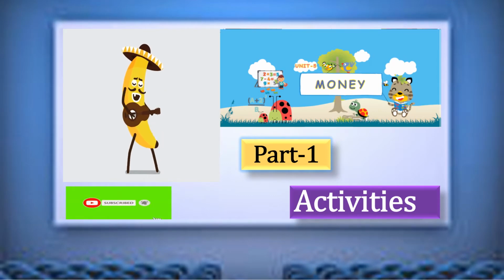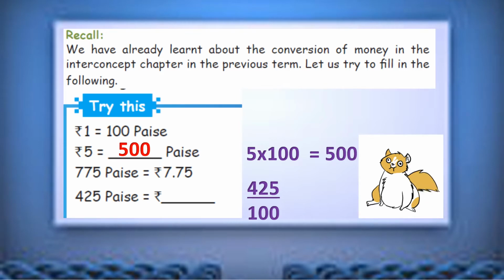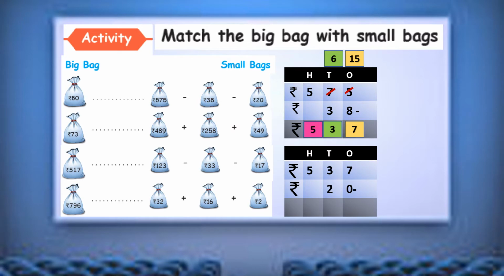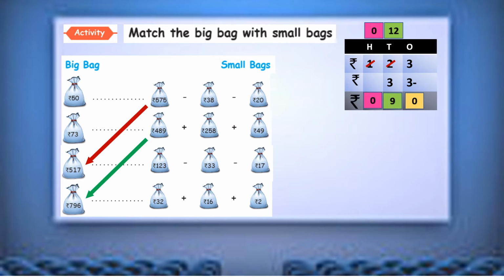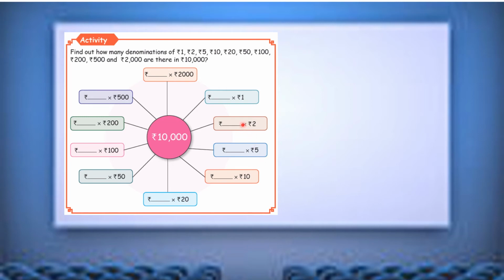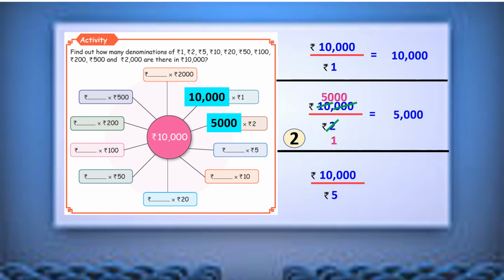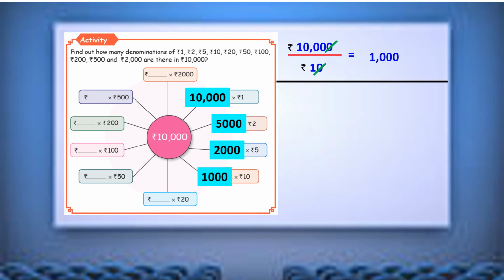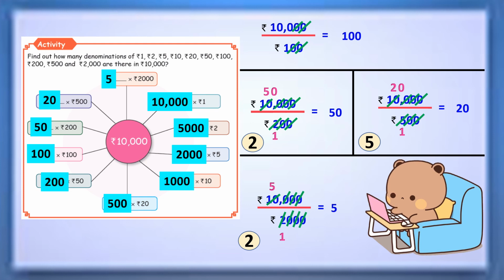5thMaths// Term 3 // unit - 5 Money // Activities //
5thMaths// Term 3 // unit - 5 Money // Activities
book solution
unit-5Money

Activity-MatchTheBigBagWithSmallBags
Activity_FindOutTheDenominationsForRs.10,000